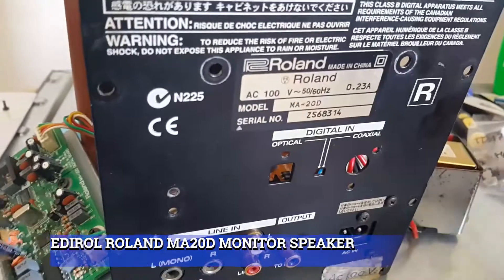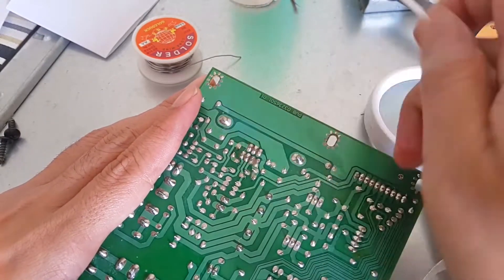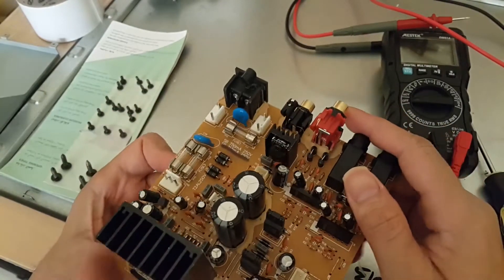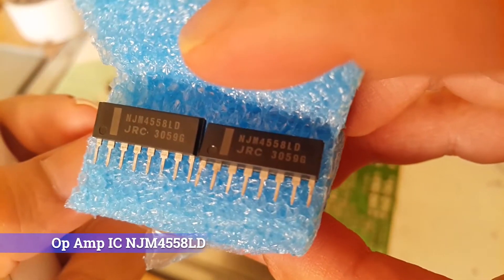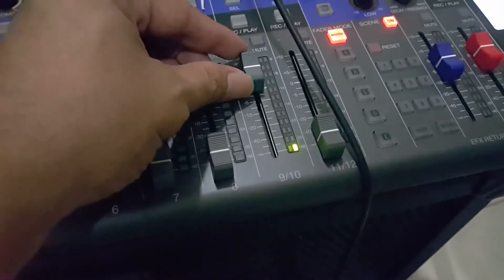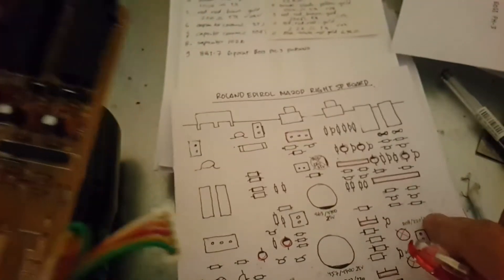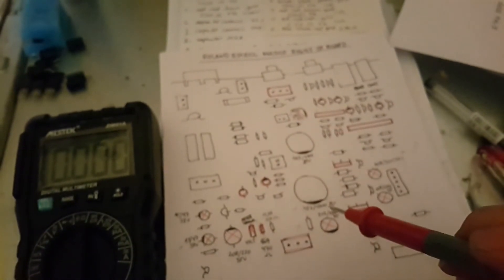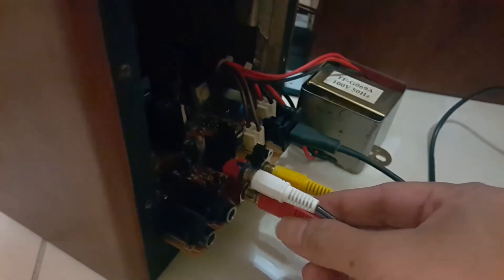Repair Dead or Weak LEFT SPEAKER Channel Studio Monitor Fixed Solved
Roland EDIROL MA20D Left Speaker dead repair Fixed
By Adi Nugraha - Jakarta Indonesia 21 jun 2021
TDA7298
Op Amp NJM4558LD 4558
220uF 35v
47 uF 50v